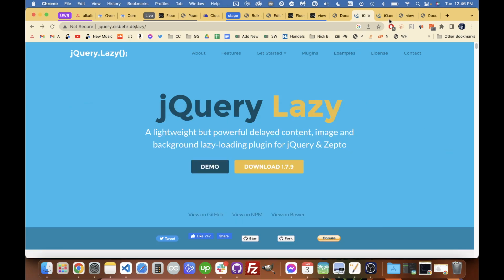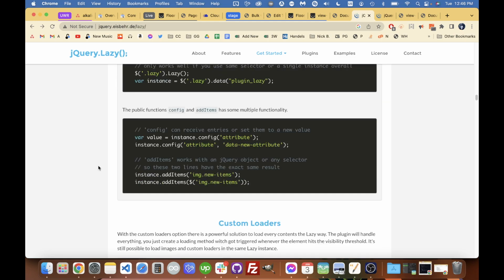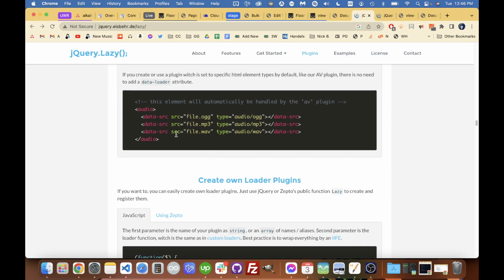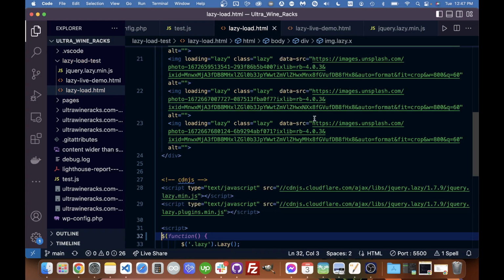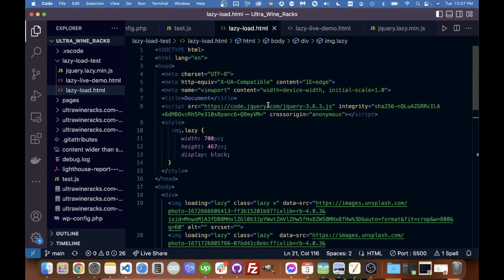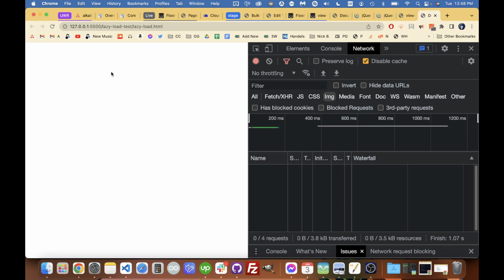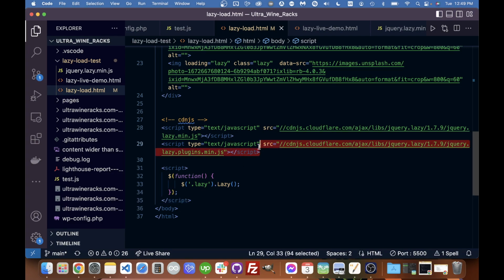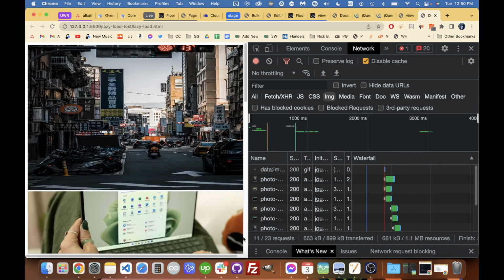How to Use jQuery.Lazy() Lazy Loading Library - Make sure to use "data-src" not "src" attribute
I show you how I got this library running.